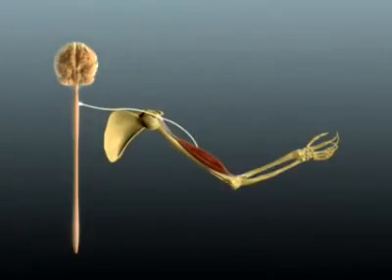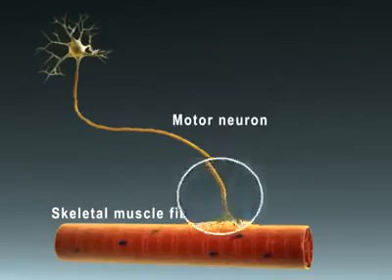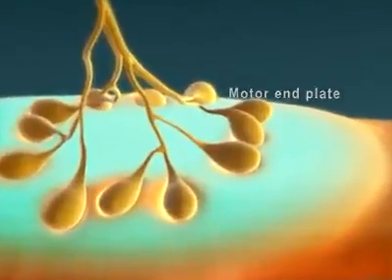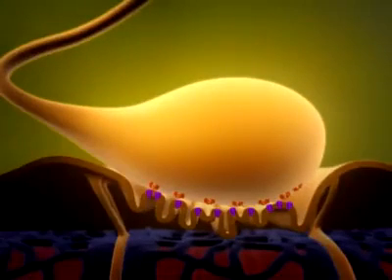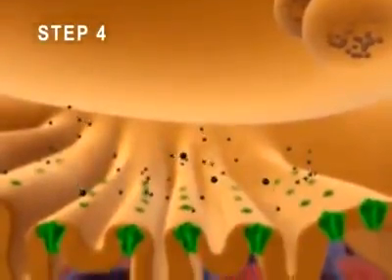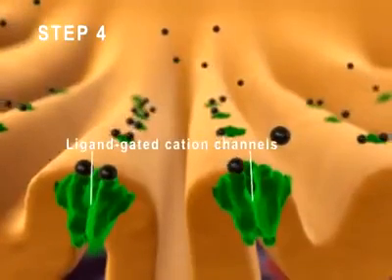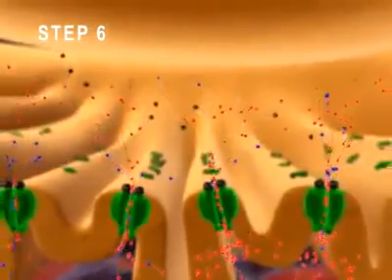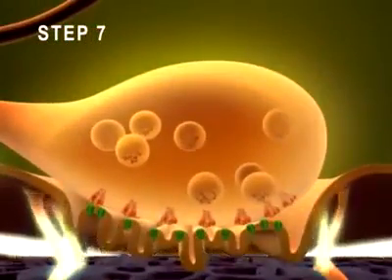Events at the Neuromuscular Junction